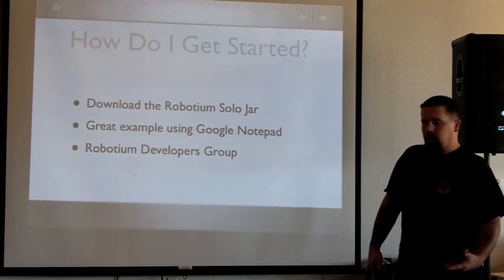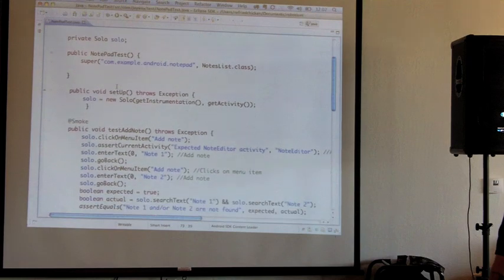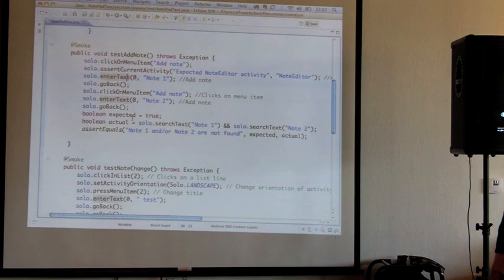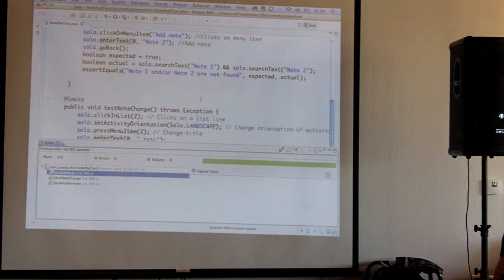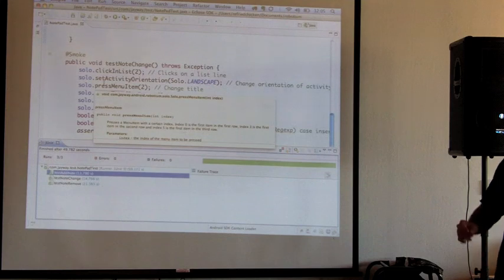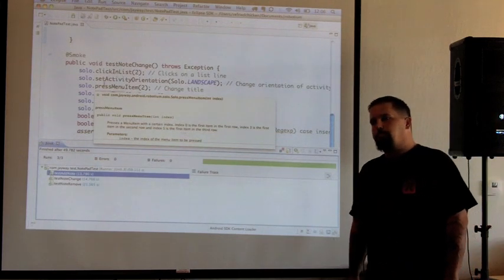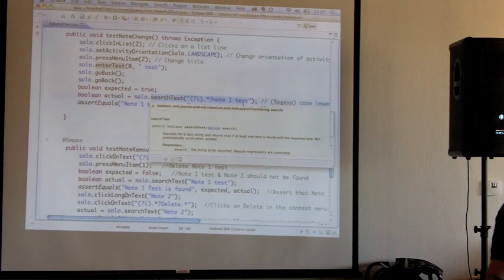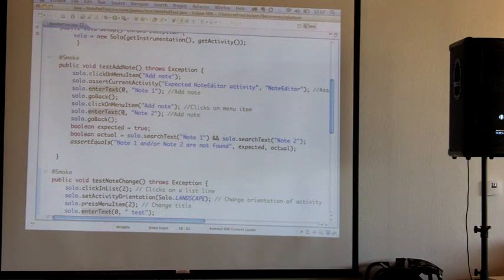Introducing Robotium for Android - Mike Benner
Mike Benner educates us on Android's Robotium, which is a test framework created to make it easy to write powerful and robust automatic black-box test cases for Android applications.